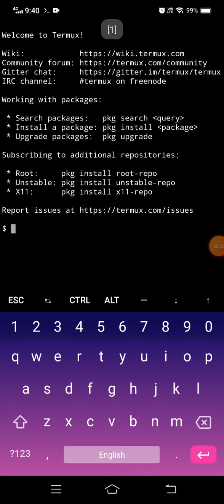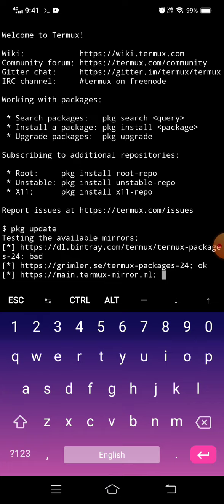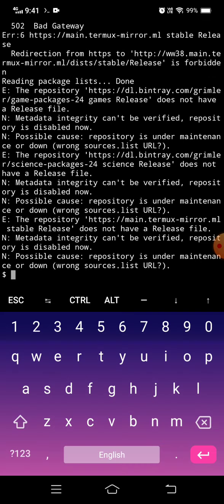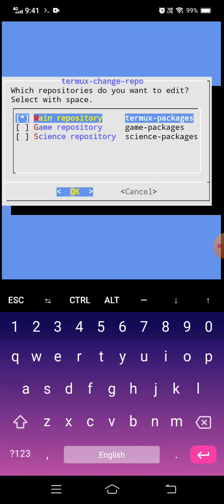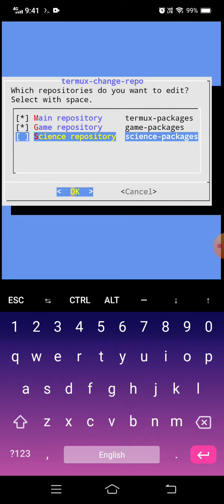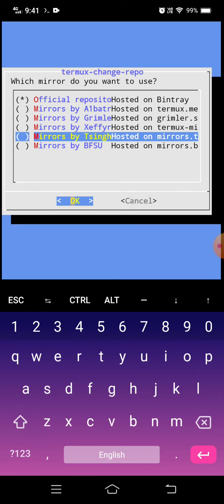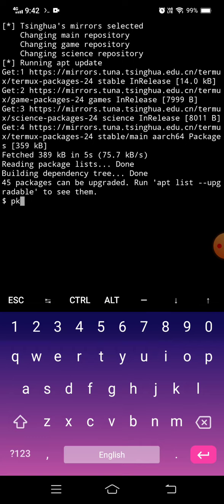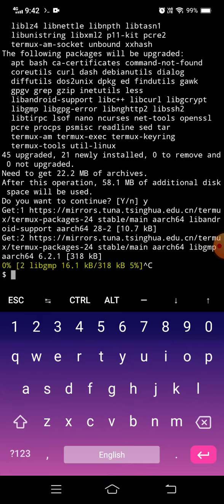Fix repository is under maintenance or down (wrong sources.list URL?) 2023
Command
termux-change-repo